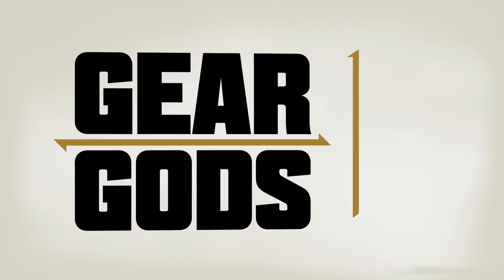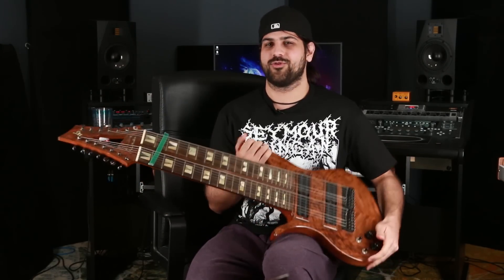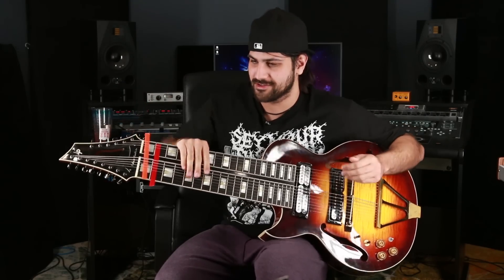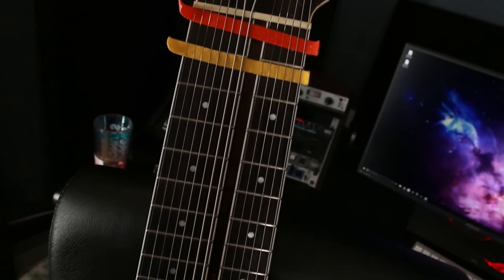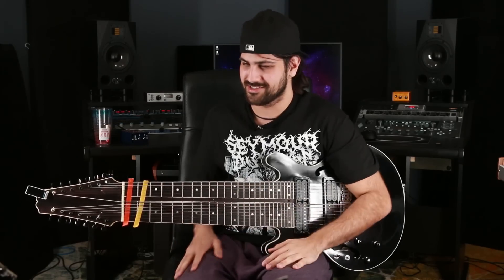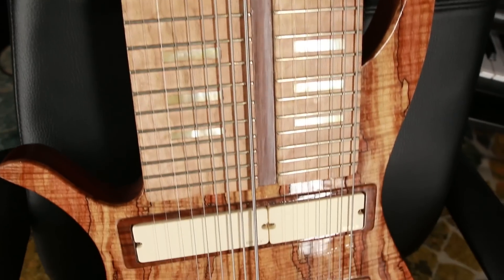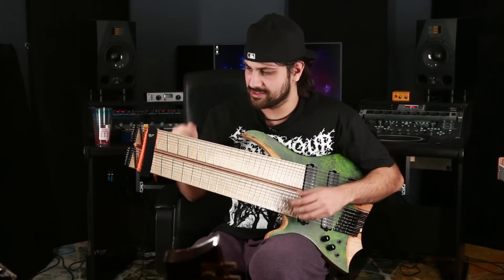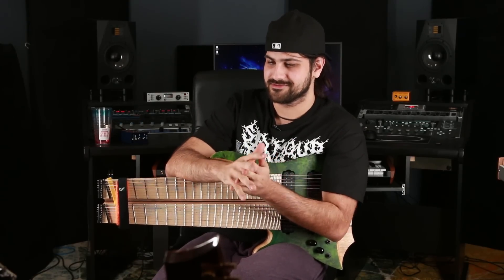RIGGED: Felix Martin's 14/15/16 string guitars! | GEAR GODS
Extended-range madman Felix Martin gave us the story behind each of his massive left-handed guitar monstrosities on this episode of Rigged!